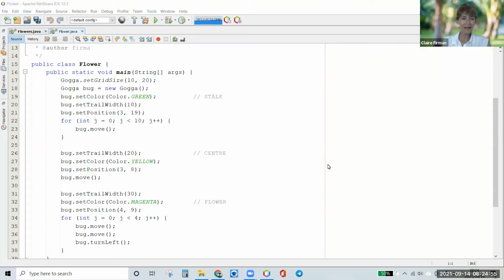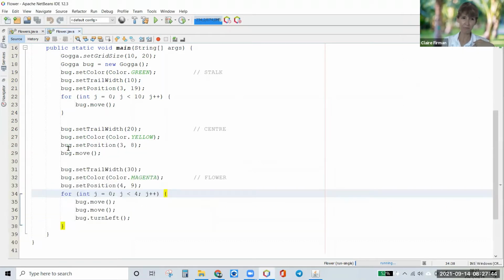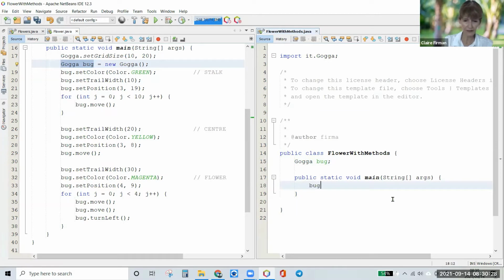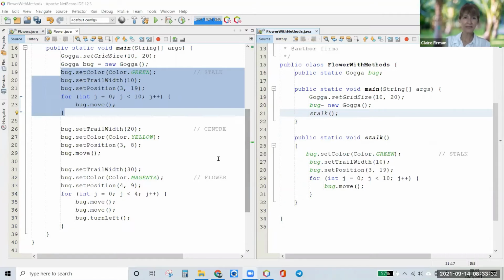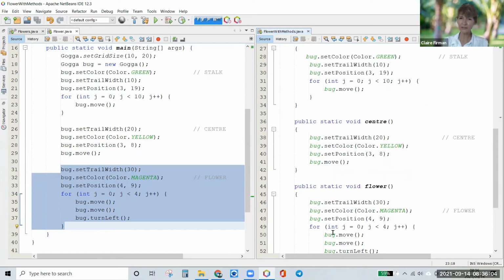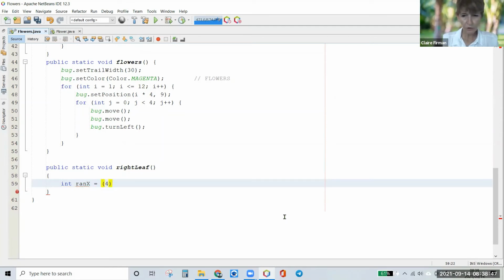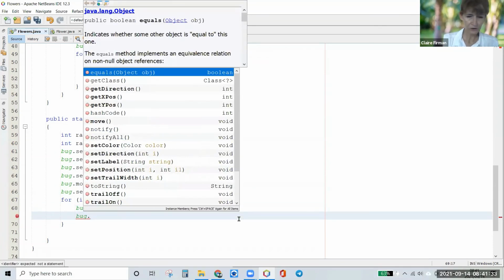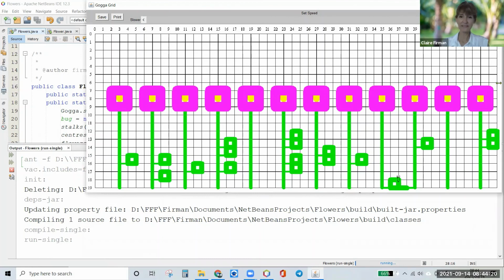Methods in Java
Using the Gogga class we draw a flower then redo the code using methods, then draw twelve flowers and randomly scattered leaves all using methods.